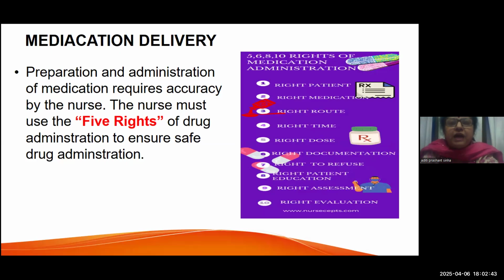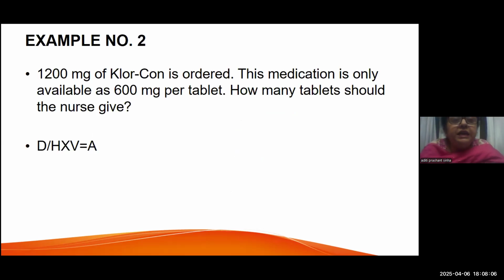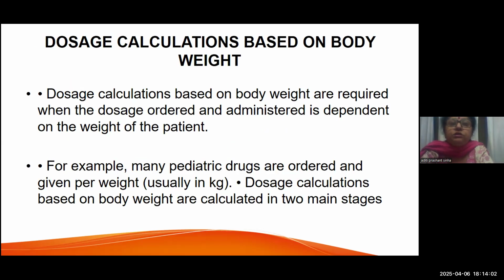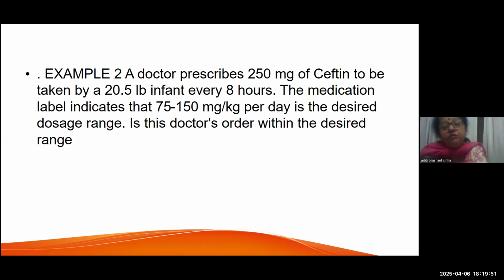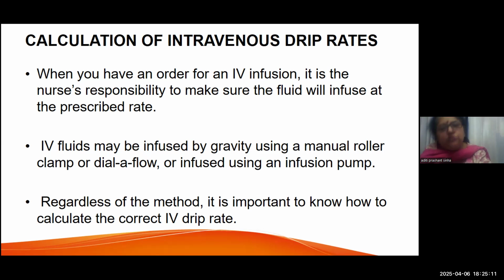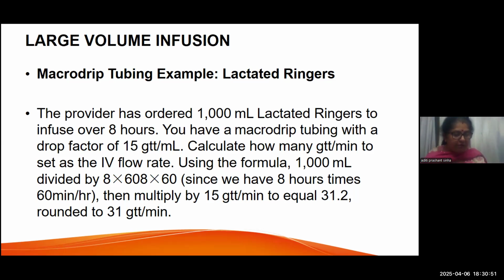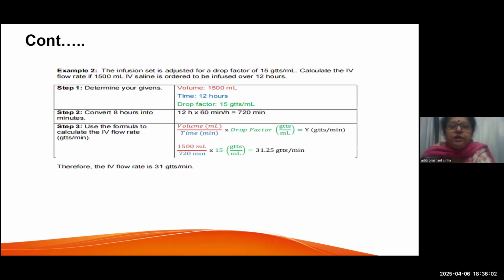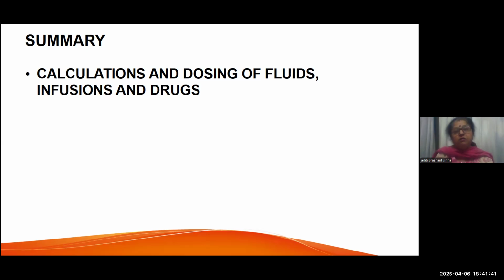DOSING ANND CALCULATIONS: MS ADITI SINHA (ASSOC PROF ,DEPT NURSING AIIMS ND) NURSING CRITICAL CARE